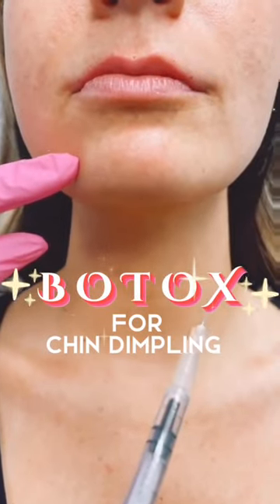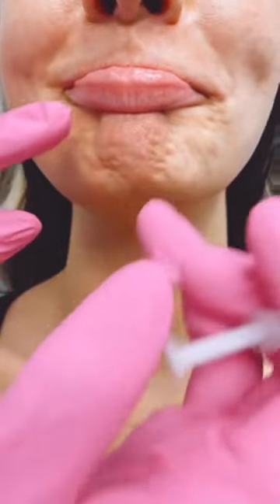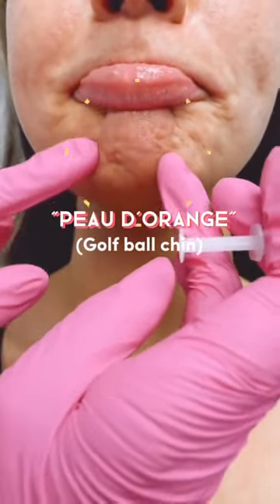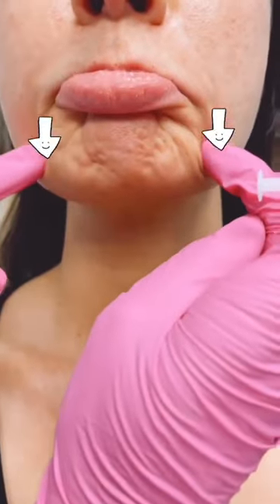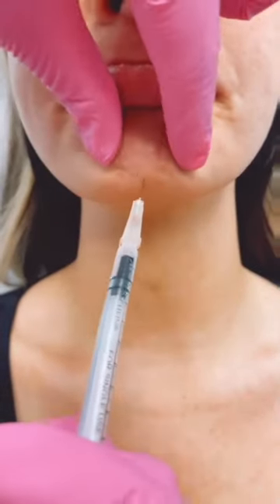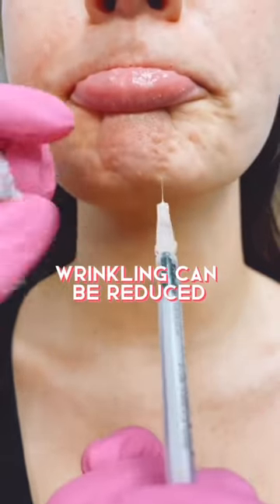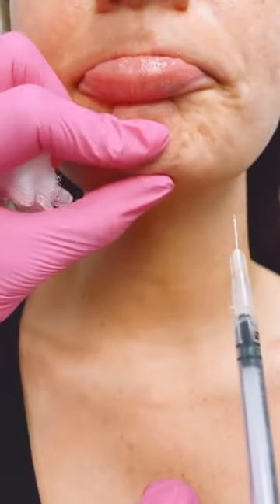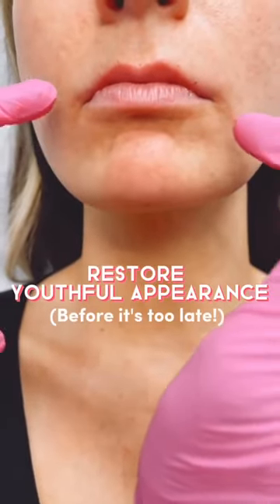DO YOU HAVE GOLFBALL CHIN?🤔